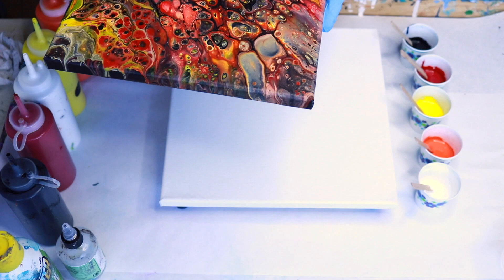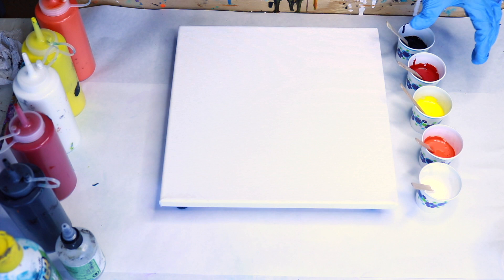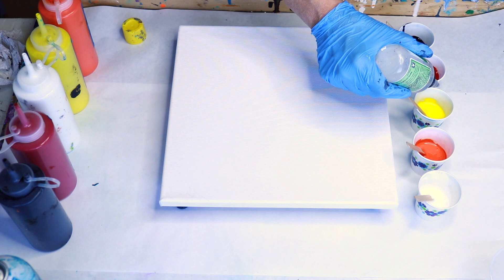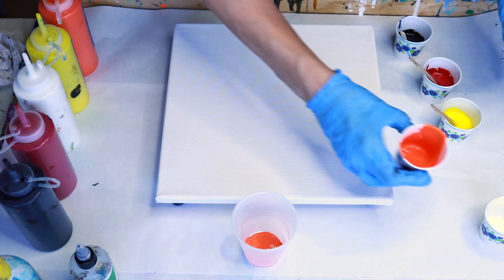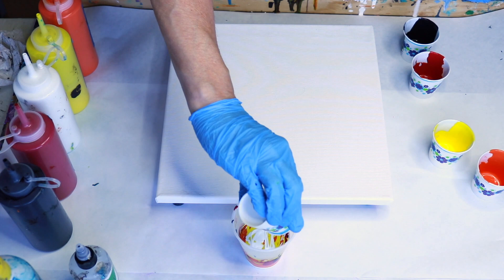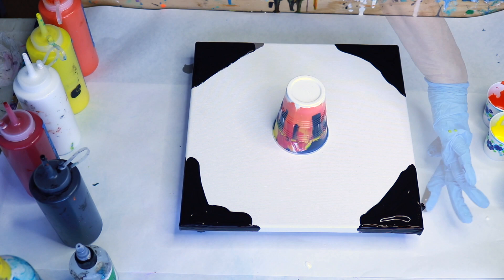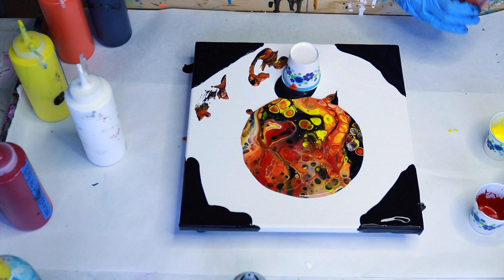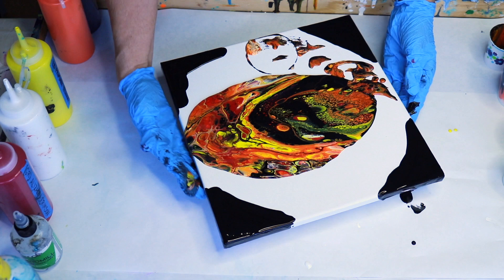(#28) HOW TO ACRYLIC PAINT POUR FLAMES! (RECREATING MY RUINED PAINTING)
Grumbacher Alizarin Crimson
Liquitex Basics Primary Yellow
Liquitex Basics Cadmium Red

1. I use a 2:1 ratio of Flood Floetrol and Elmer's Glue All to mix my paints. I don't add water.

2. All my colors are free from silicone as they're mixed, but I add Spot On treadmill silicone into my flip cups.

3. The jumbo push pins that I use to prop up all my canvases are from my local Staples.

❁  MY LIGHTING

❁  MUSIC
"Fairy Meeting" by Emily A. Sprague